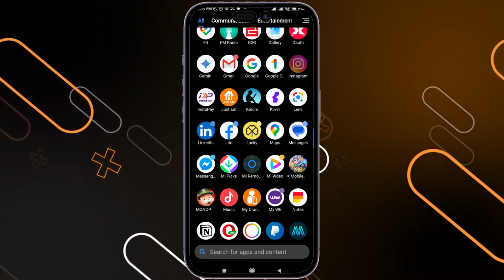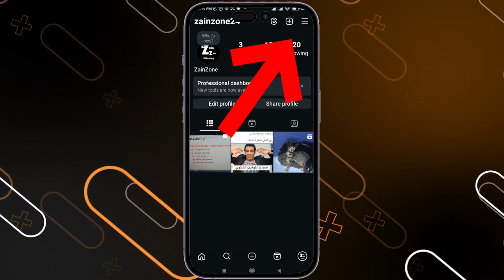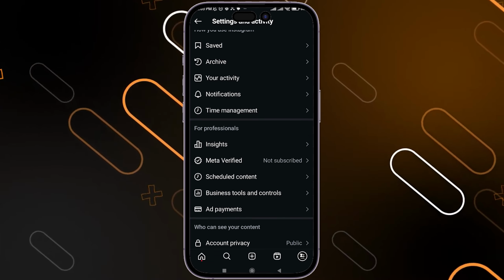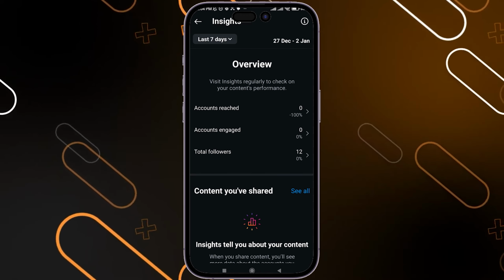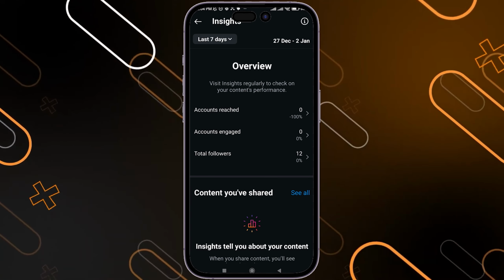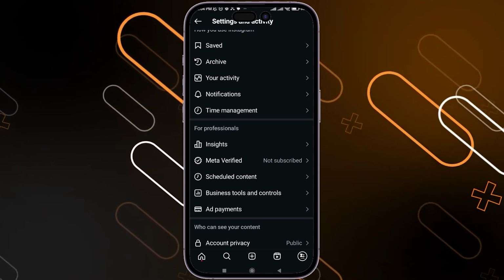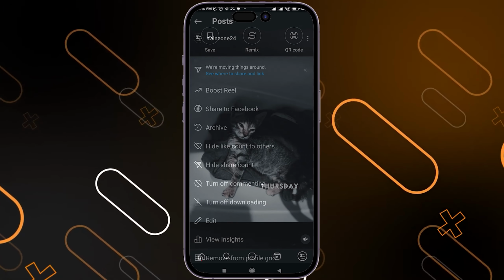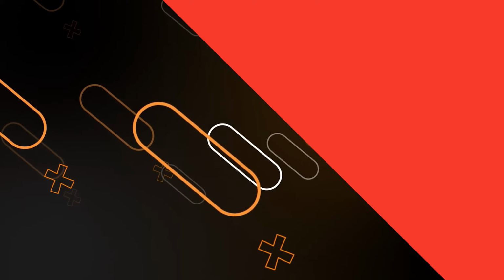How To See Who Visits Your Instagram Profile | Instagram Update 2025